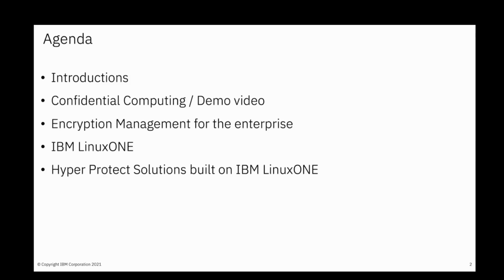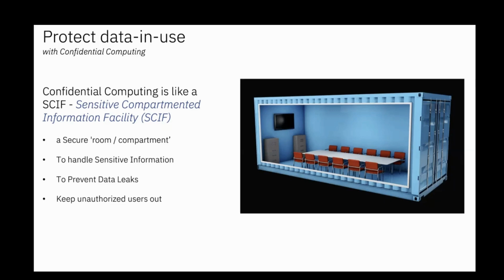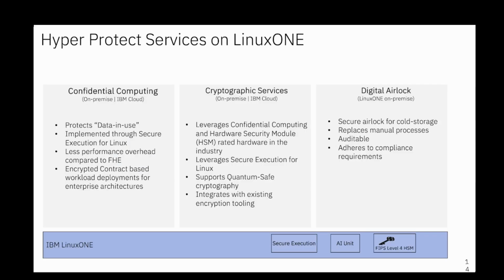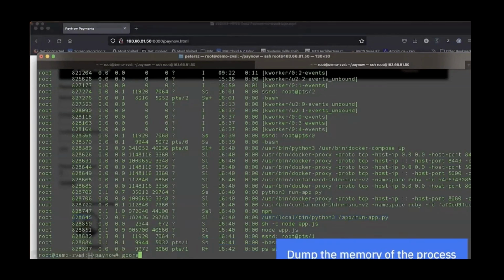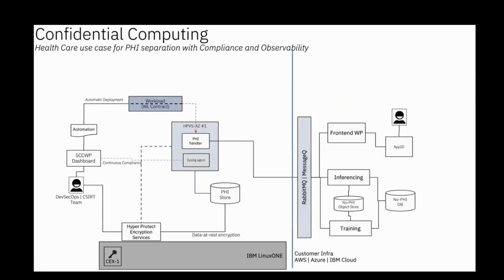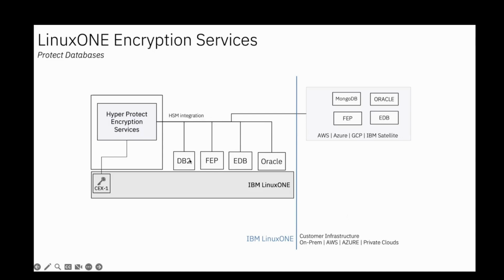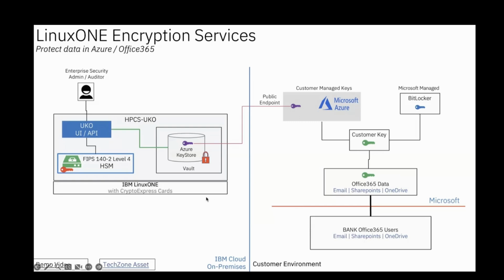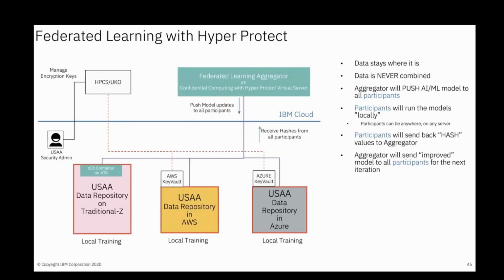Confidential computing with IBM LinuxONE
Discover confidential computing and how to protect data in different scenarios with a combination of IBM LinuxONE and other on-premise and cloud solutions.